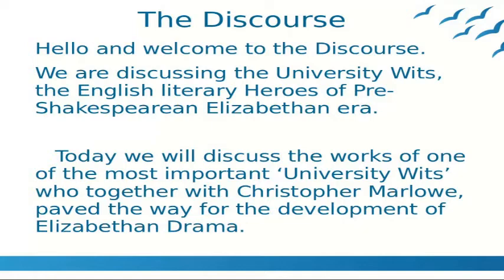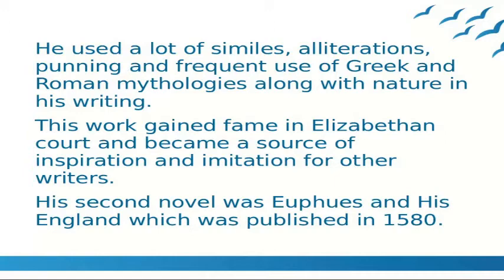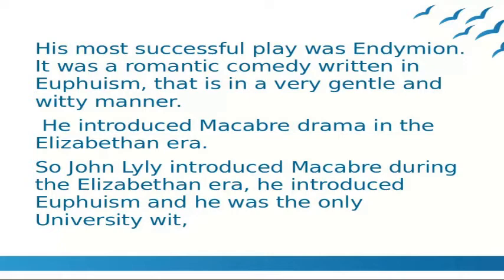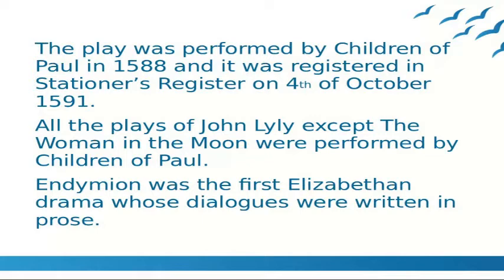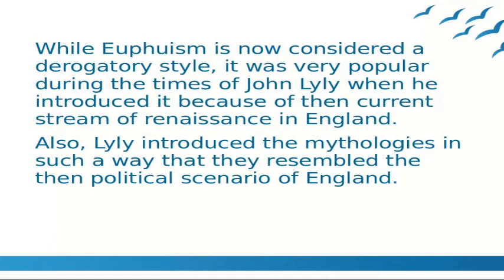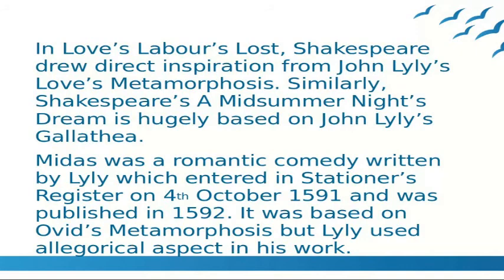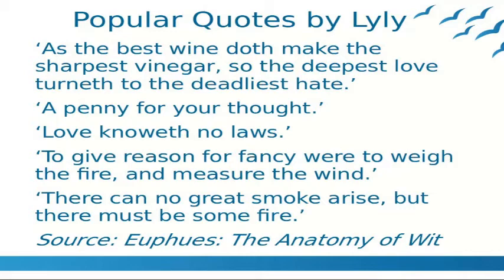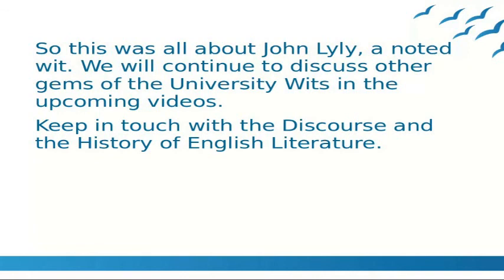John Lyly: A Noted Wit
John Lyly was one of the University Wits who introduced a new prose writing style known as Euphuism to the dramas of the Elizabethan era. He was the only contemporaries of Shakespeare who never wrote any tragedy and was known for his entertaining romantic comedies. His first novel was Eupheus: Anatomy of Wit, its sequel was Eupheus and His England.
Just like Christopher Marlowe inspired William Shakespeare with his 'mighty lines' in black verse, John Lyly became the inspiration for William Shakespeare and other major writers of the Elizabethan era for romantic comedies and melodies.
Euphuism is a writing style in which a lot of similes, alliteration, punning and mythology is used along with general discussions over society, nature, humanity etc.
While John Lyly is most known for his first two novels, Euphues, his other drama and playwrights also gained fame. Endymion, Campaspe, Gallathea, Sapho and Phao, Midas and Mother Bombie were the other successful playwrights of John Lyly. John Lyly gained control over Blackfriar's Theatre and all except one of his plays were performed by Children of Paul.
William Shakespeare drew inspirations from John Lyly's playwrights in his own romantic comedy plays such as As You Like It, Love's Labour's Lost, A Midsummer Night's Dream and other comedies. John Lyly introduced macabre and euphuism to English drama.
John Lyly was a witty and apt entertainer and his quotes are still famous and are used again and again as quotes or idioms.
Some of his quotes:
All is fair in Love and War.